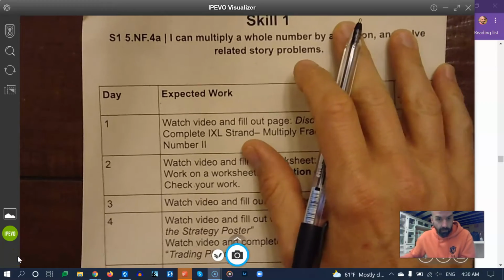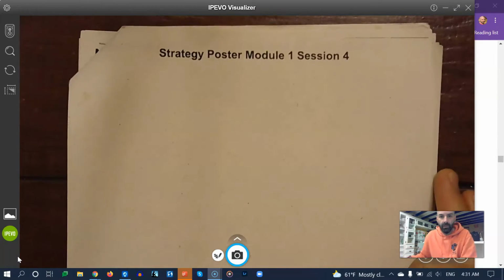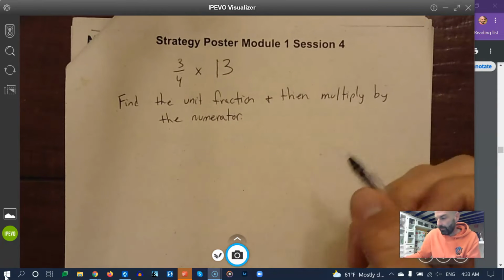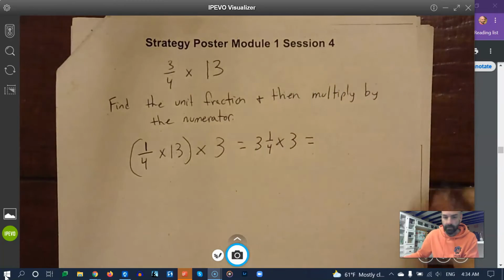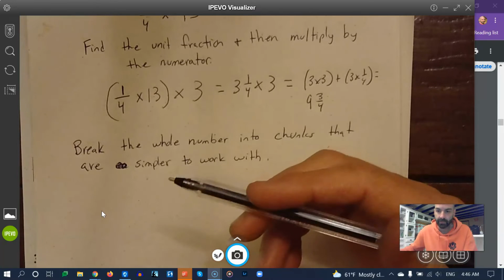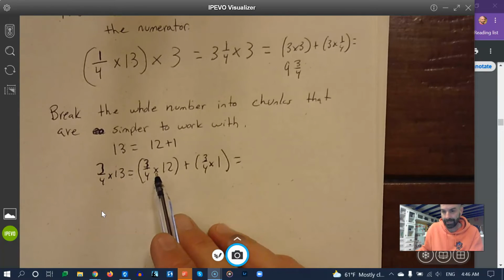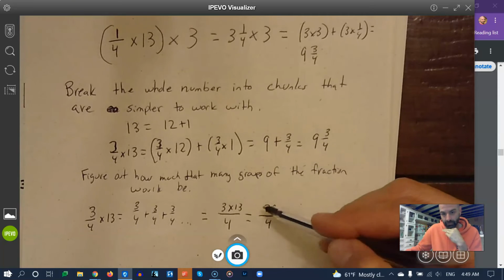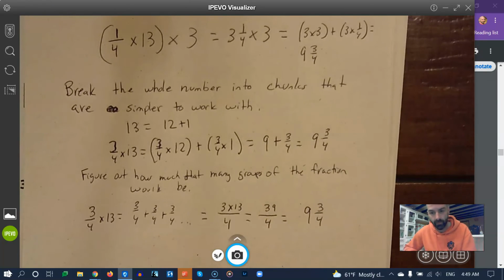U5 | Skill 1 | Day 3 | Strategy Poster